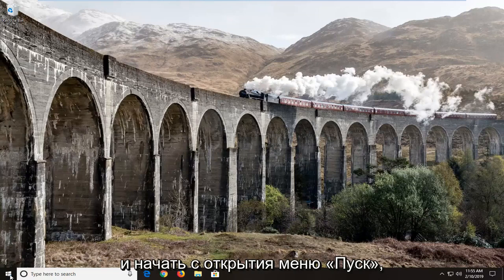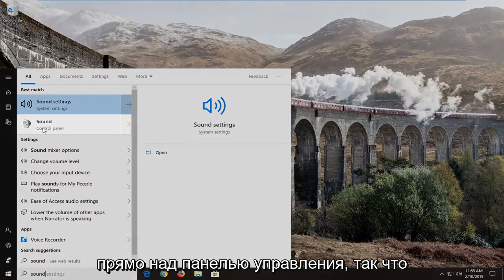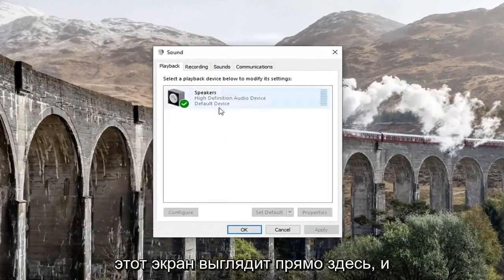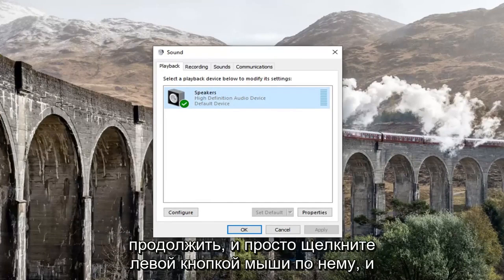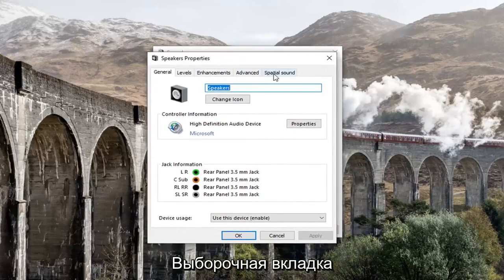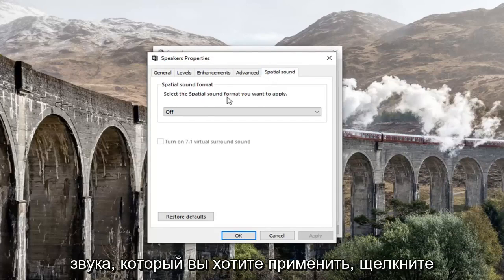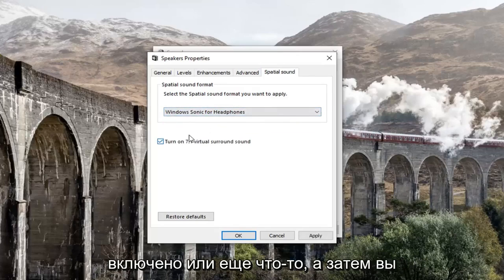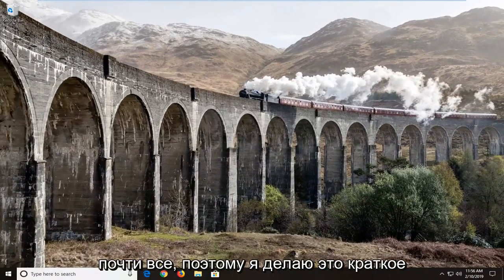Как включить пространственный звук в Windows 10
Как включить пространственный звук в Windows 10 [Учебник]

Пространственный звук — это в основном 3D-звуки, в Windows 10 Creators Update добавлен пространственный звук. Когда пространственный звук включен, кажется, что музыка играет вокруг вас, а не в наушниках.

Откройте окно настроек звука, вы можете попасть в него из панели управления или более простым способом сделать это из системного трея. Щелкните правой кнопкой мыши значок динамика на панели задач и выберите «Звуки» в контекстном меню.